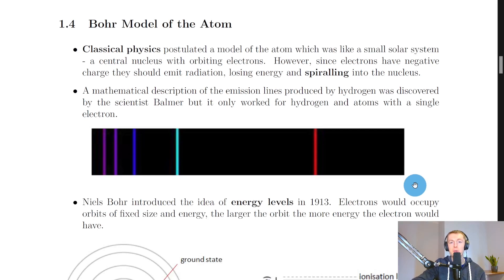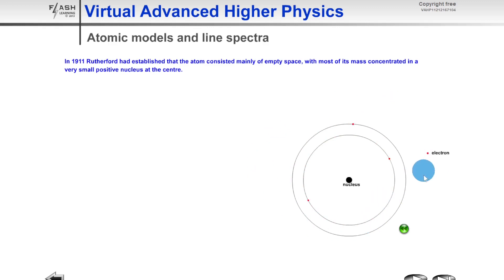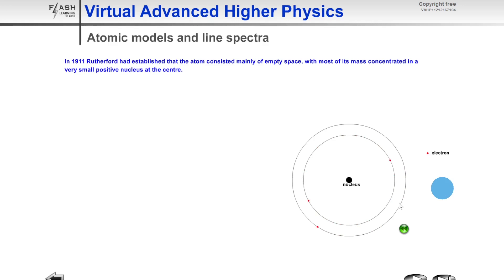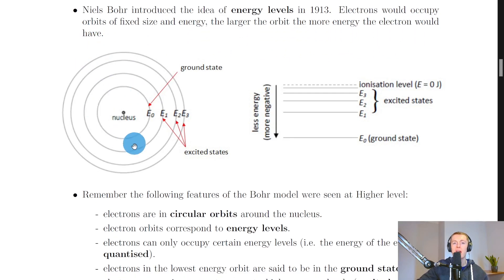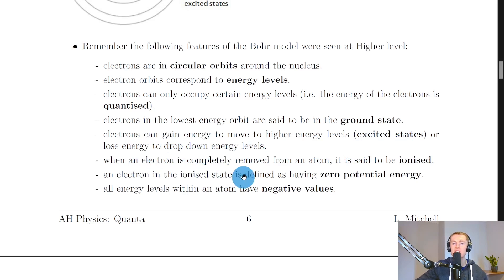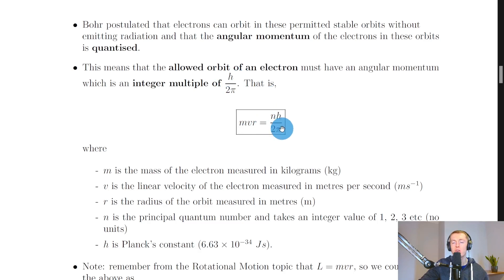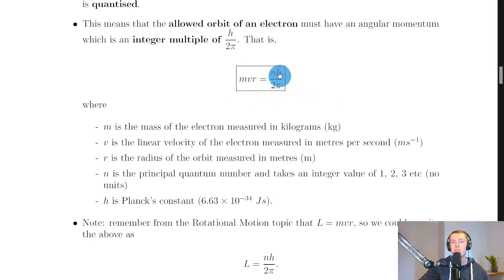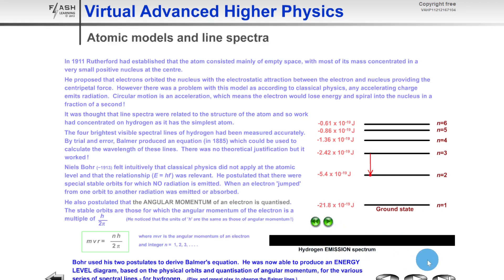Advanced Higher Physics | Quanta | Bohr Model of the Atom | THEORY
A brief overview of Bohr's model of the atom from the Quanta topic in the Advanced Higher Physics course. In particular, we recap the main features of the Bohr model and see how Bohr's model can explain the existence of electrons in stable orbits without emitting radiation, which classical physics cannot explain. We also look at the relationship between angular momentum, principal quantum number and Planck's constant.